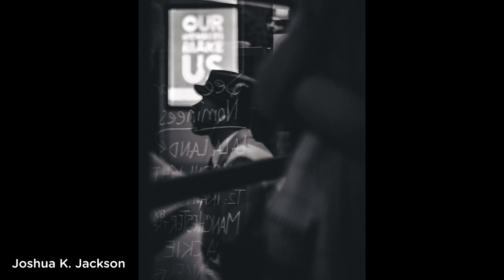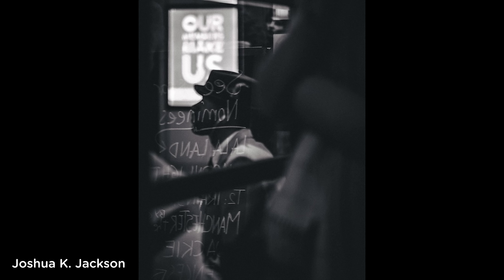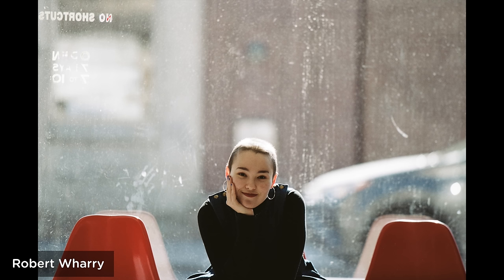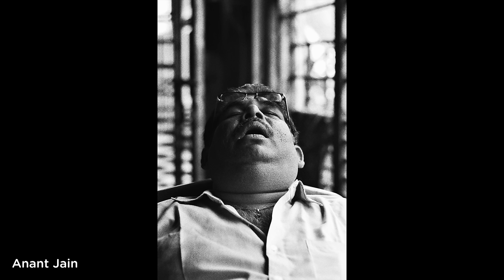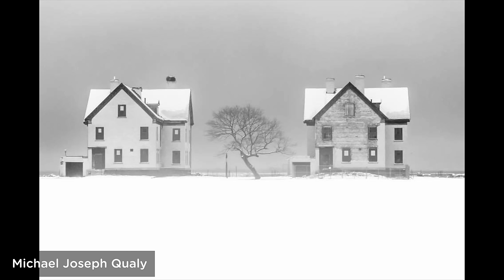YOUR PHOTOS :: Photo Assignment #3 - Eye-level Photography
Photo Assignment #3 was a study in eye-level composition. Eye-level is a pretty open ended concept, but I felt it was worth doing since we were doing low and high angle photography and all three deal with essentially how you would photograph using depth.

It was really amazing to see the range of interpretation of the photos people submitted. If you'd like to see all of the submissions - use the hashtag photoassignments on Twitter and Instagram or visit the Facebook page.

Poster image by Jan Toft Rasmussen

Ted Forbes
The Art of Photography
USA